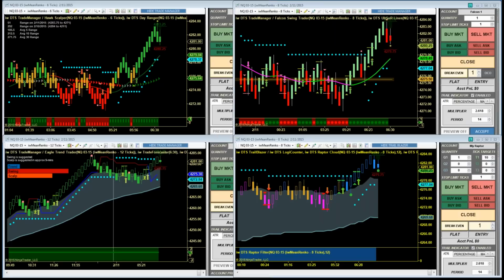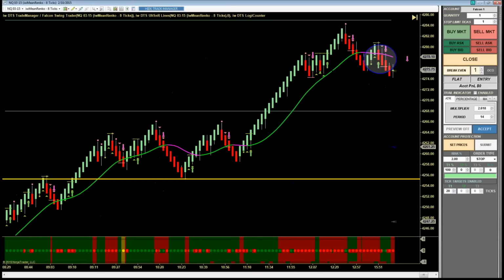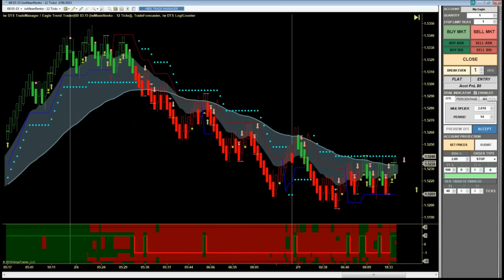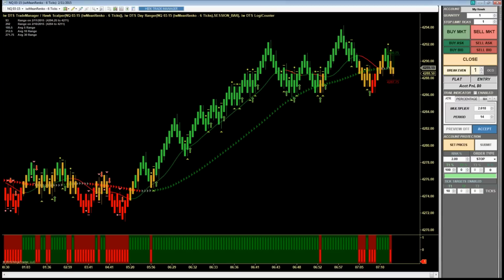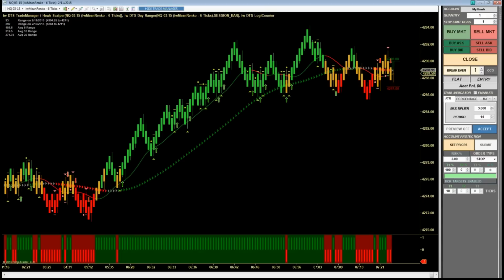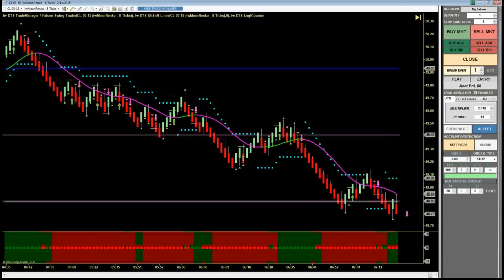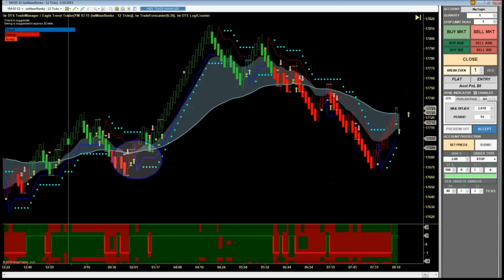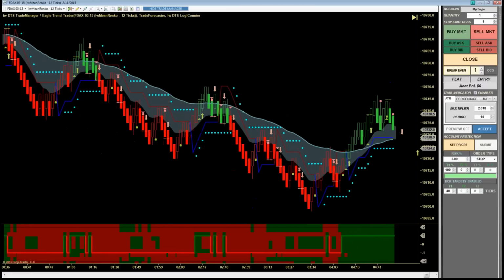February 11 2015 | Futures Training Room